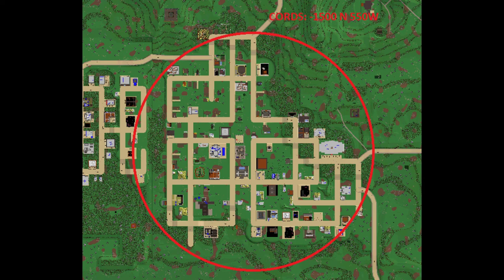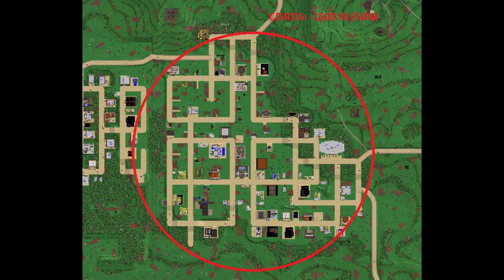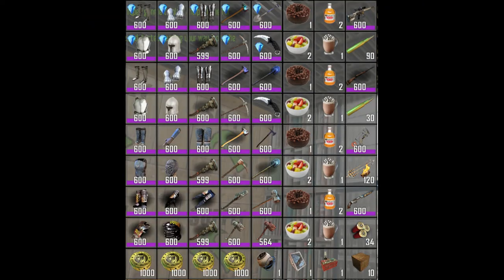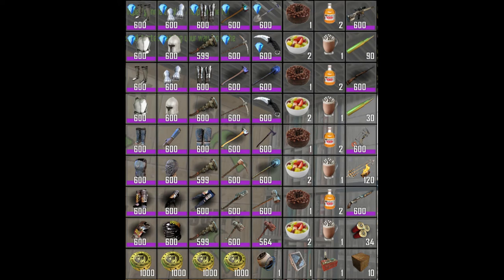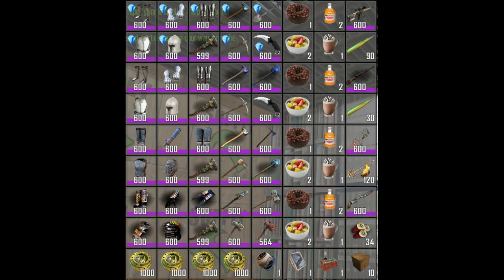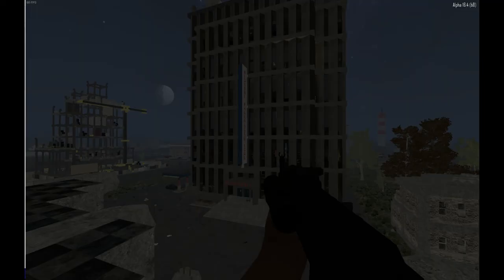7 Days To Die - Deadzone PvE - Scavenger hunt event!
Hello 7 Days to die community!

Its your friendly neighbor player, zabunko! Lately I noticed I loot too much and sell too much too. I also put a lot of items in charity house too BUT I thought of a fun way to share some items I found while scavenging around the world! I am organizing scavenging event in a town that will yet to be revealed! Everyone is welcome and here is a look at the initial loot ill be sharing with you, there will be crafted boxes loot(the loot I craft with my resources to share with you) and looted boxes loot(items I found in wild while exploring), right now you only have a look at the crafted box, box.

Everyone is welcome to take a part in it!

The city the event will take place in! The event will be held ONLY inside red circle, the houses outside of red circle will be left out so do not even bother with them, unless of course you want more default loot. As of right now there is no loot so you can go and make your self familiar with the town. I will put loot in all of the buildings, small and big ones!

Connect to server: IP: 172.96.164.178 Port: 22125

Everyone is welcome! NOTE: This is player hosted event, server has nothing to do with it. All you see is either looted by player or made by player. Its just a friendly player helping another player get started and have a bit of fun! :)

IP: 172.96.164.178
Port: 22125